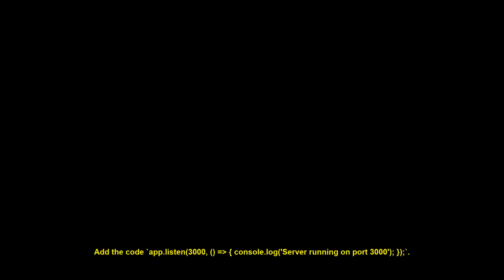How to activate Express middleware for authentication - Beginner Guide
In this beginner-friendly guide, learn how to activate Express middleware for authentication in your Node.js applications. We'll walk you through the essential steps to set up authentication seamlessly, ensuring your app remains secure and user-friendly. Whether you're new to Express or looking to refine your skills, this video provides clear instructions and practical examples to get you started.